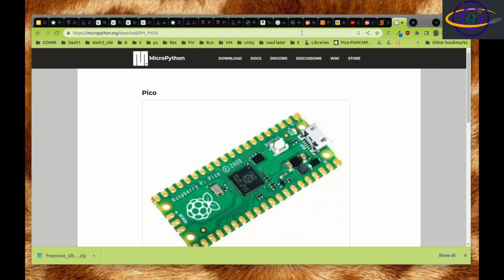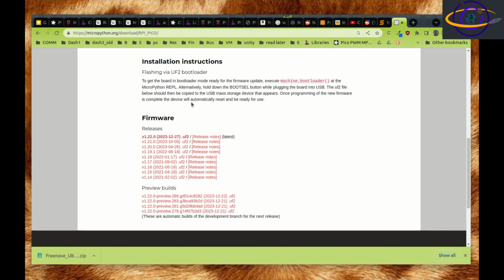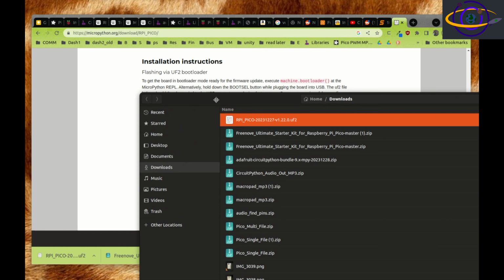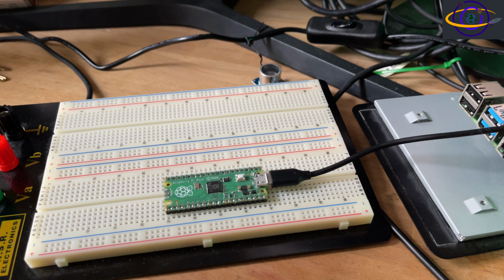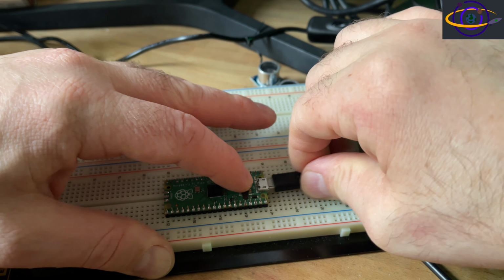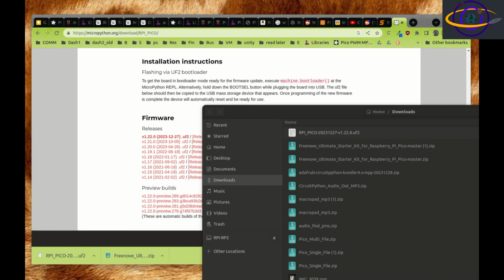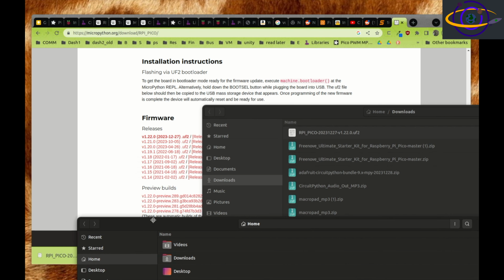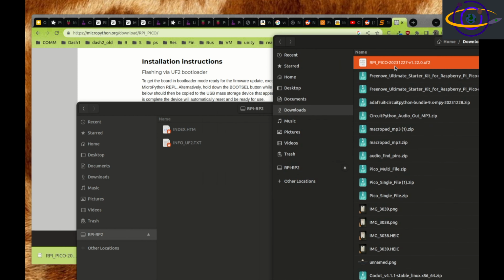Raspberry Pi Pico - Installl MicroPython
Raspberry Pi Pico RP2040 microcontroller - 4 Pack
Hakko FX888D-23BY Digital Soldering Station FX-888D
AUSTOR 6 Pack 60-40 Rosin Core Solder
KOTTO Helping Hands Soldering Tool PCB Holder
4PCS Breadboards Kit
AUSTOR 560 Pieces Jumper Wire Kit
On/Off Switch
AAA Battery Holder Case Box
iFixit Mako Driver Kit - 64 Precision Bit Set for Electronics Repair
Micro-USB cable
Another micro-USB cable